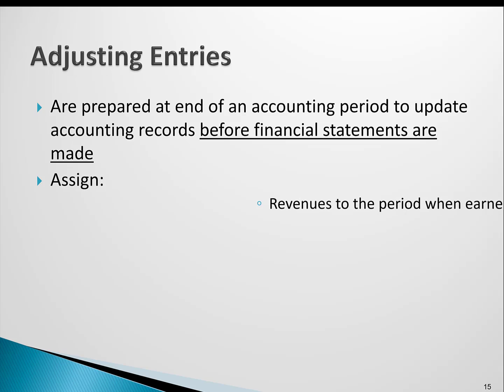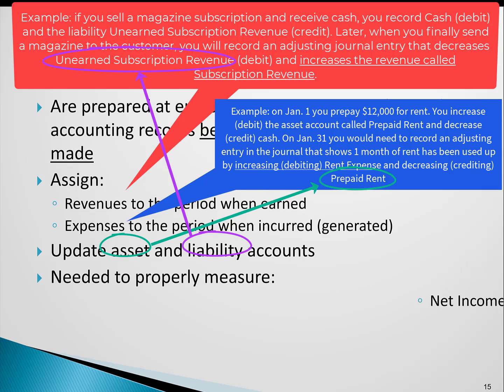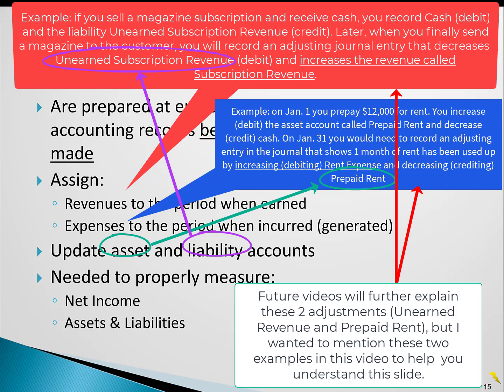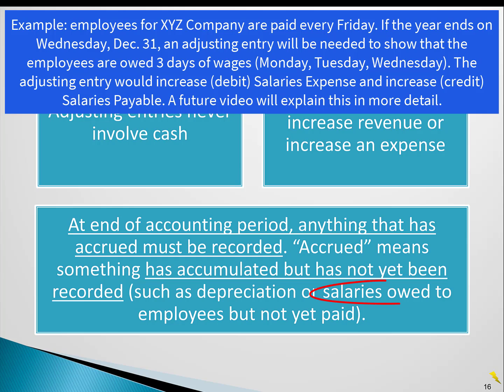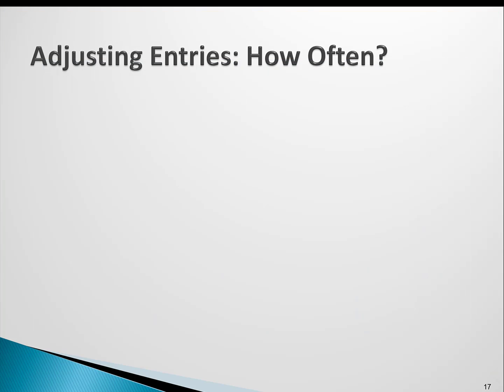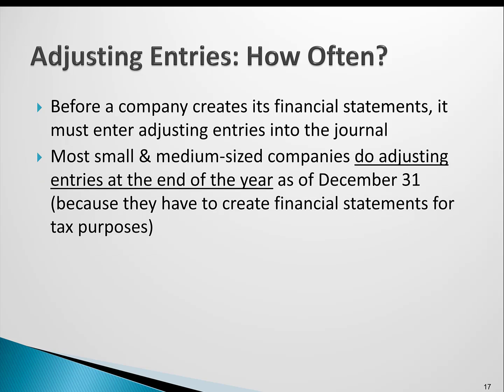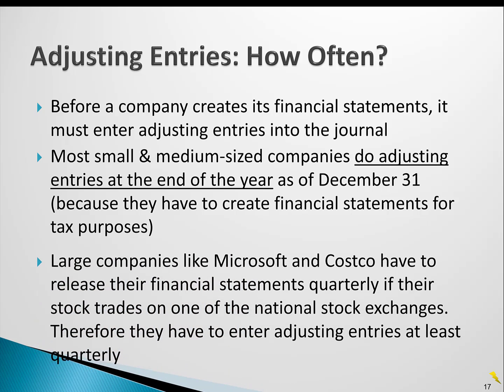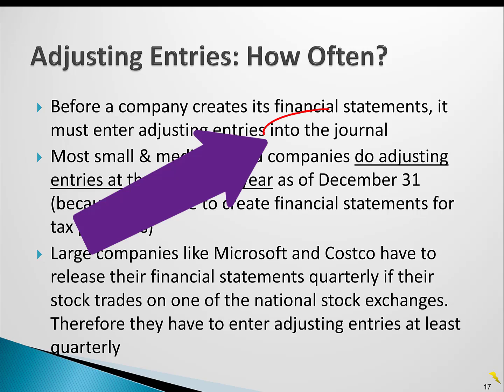Why are Accounting Adjusting Entries Needed?